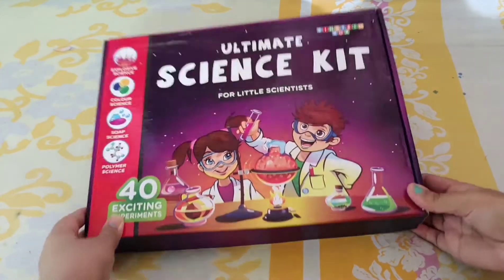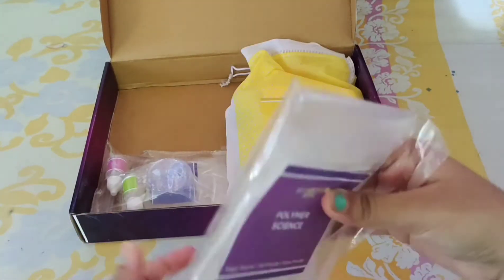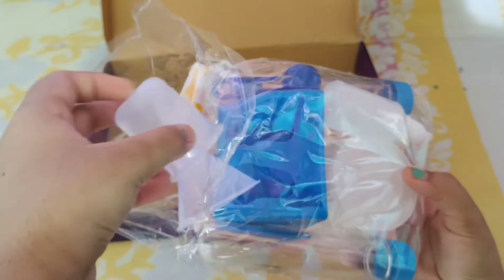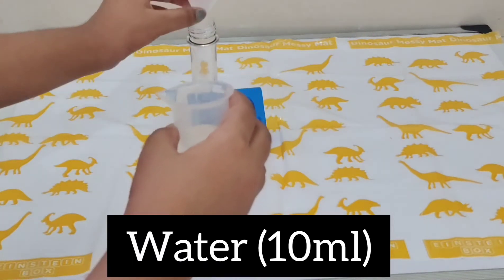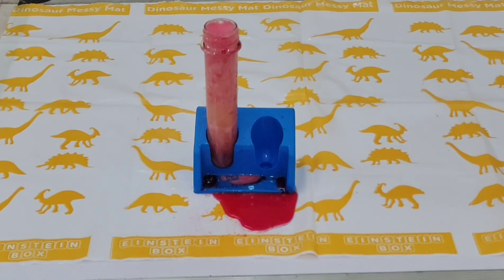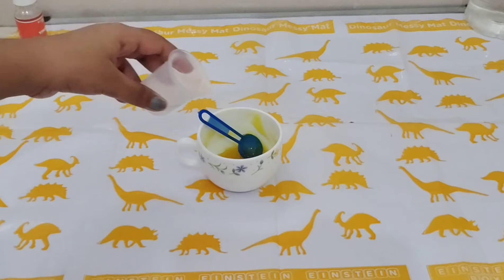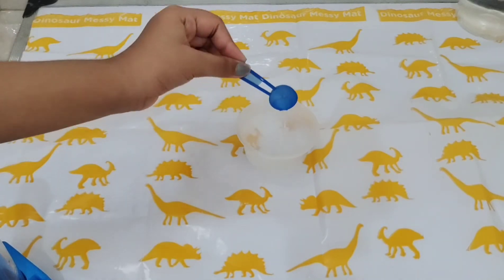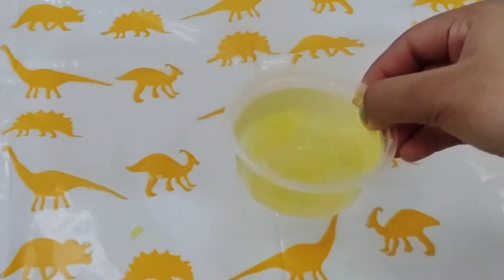Ultimate Science Kit Unboxing - Einstein Box For Kids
Hi guys hope you enjoyed the video.

Link for buying